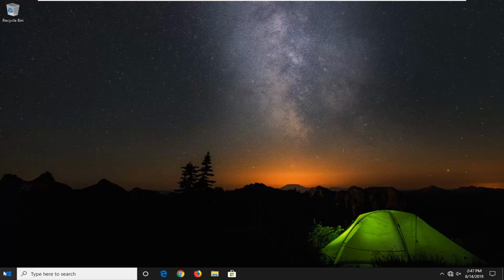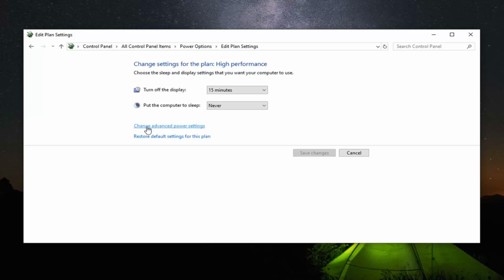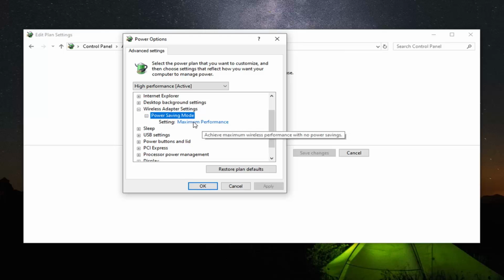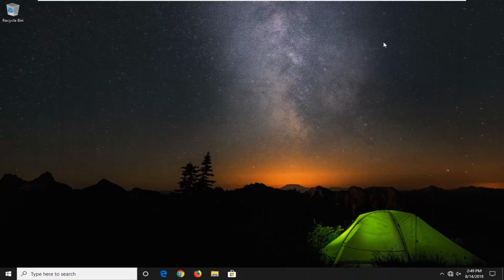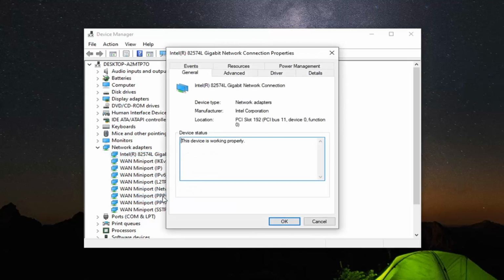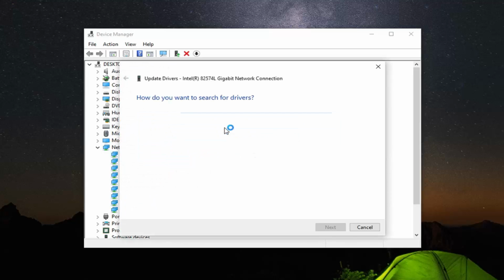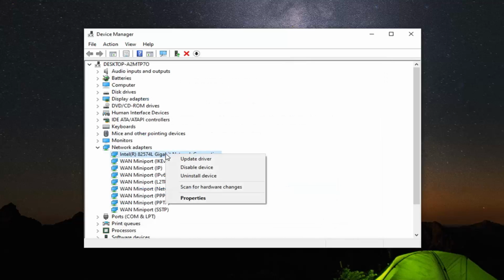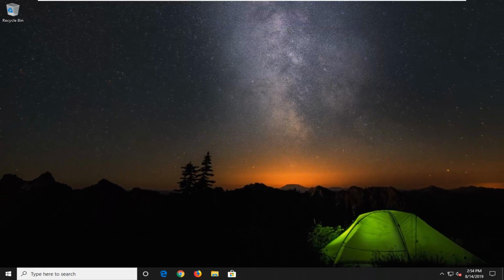How to Fix Wifi Connected But No Internet Access (Windows 10, 8, 7)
One of the more perplexing and annoying Wi-Fi problems is having a strong wireless signal but still no internet connection. Your device might show full Wi-Fi bars but every attempt to reach the internet leaves you with errors or no page loads.

Unlike issues like not having a wireless connection or dropped wireless signals, when you have a strong wireless signal, all indicators seem to be saying that everything is okay — yet you can't connect to the internet.

A few things can be quite frustrating as not having internet access though. On the one hand, you can connect to your wireless router, but on the other, you get the dreaded No Internet Access yellow triangle over the internet connection icon.

Below are some steps to walkthrough if you're having this common problem. Work from the top down to tackle the simpler troubleshooting steps first.

It’s often a confusing and dreaded moment when your device is connected to the WiFi, but the Internet is not working. Unfortunately, there is no single answer to no internet on connected WiFi problem. It could be an issue with your operating system settings or the router. Over the years, we have often encountered this ‘No Internet on Connected WiFi issue’ several times and finally together is step by step guide to help you fix this problem.